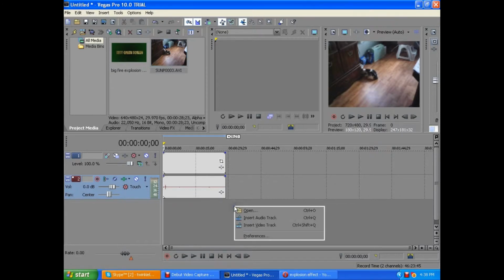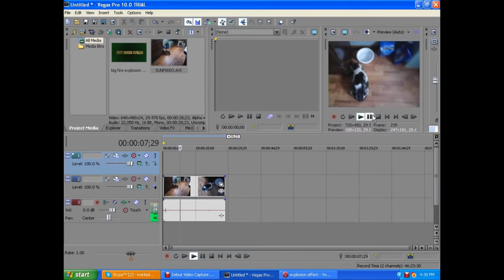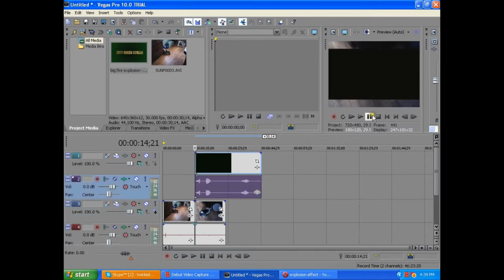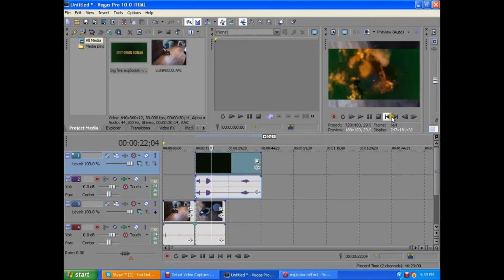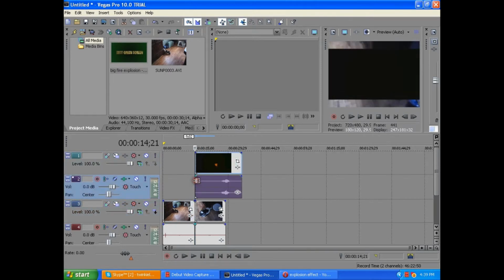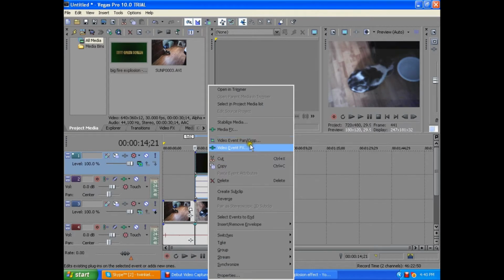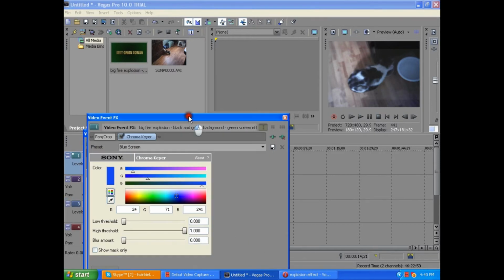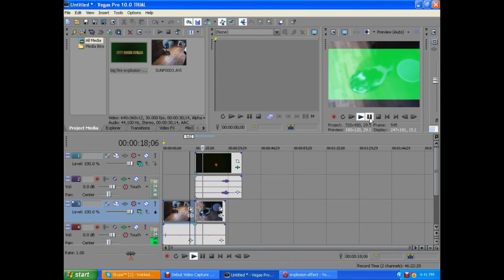How To Make An Explosion Effect In Sony Vegas Pro 10.0 (Trial Version)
This one is even really cooler since my muzzle flash effect tutorial.